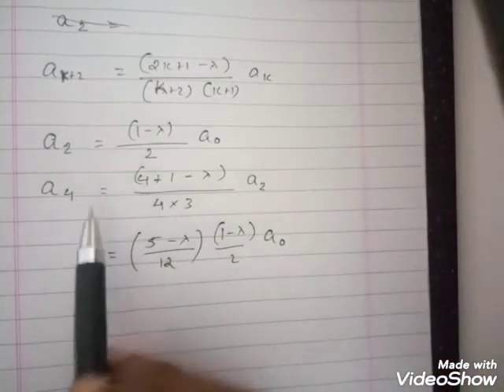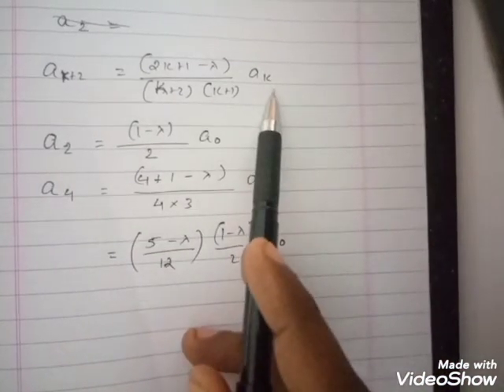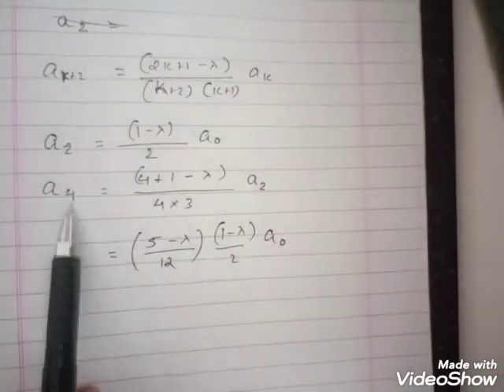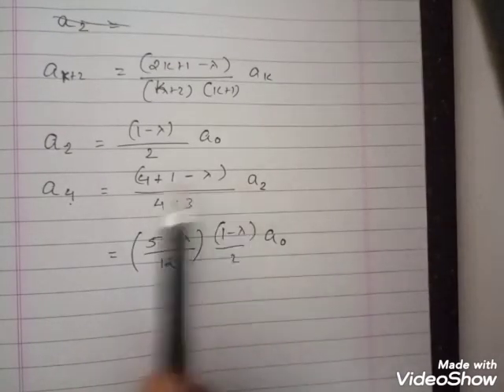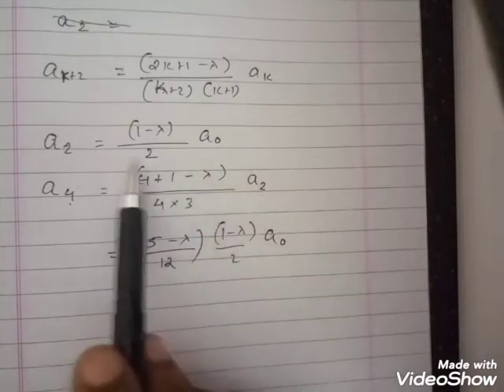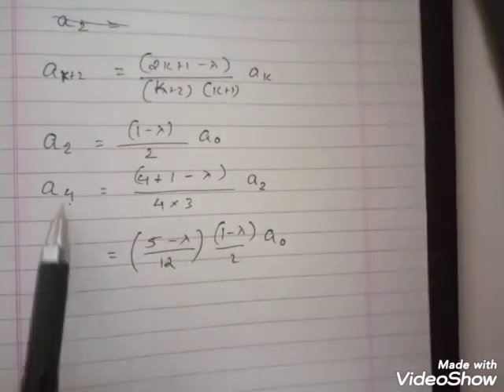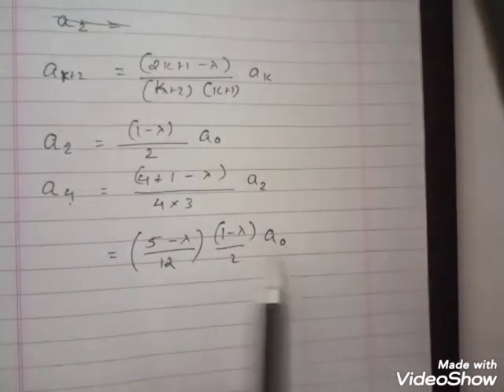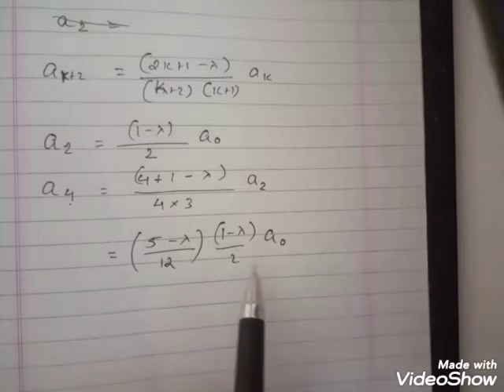Quantum Theory of harmonic Oscillator-Part 2